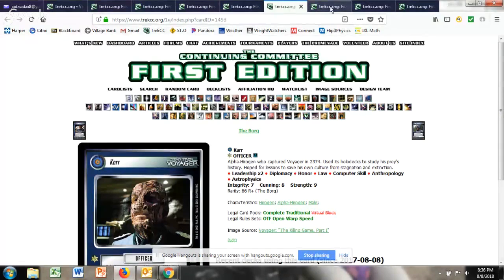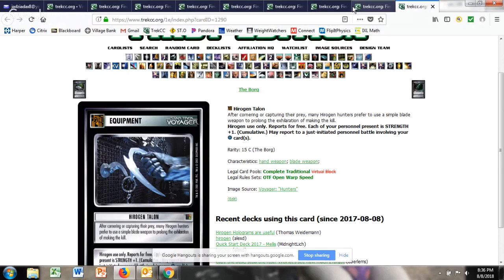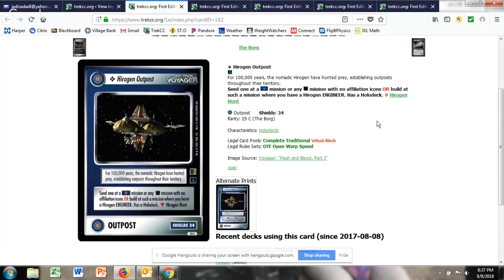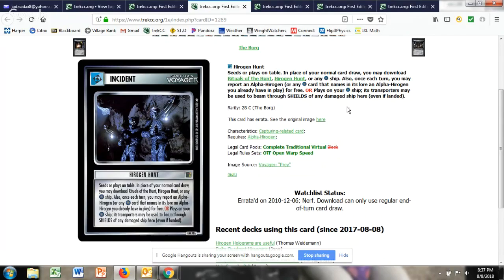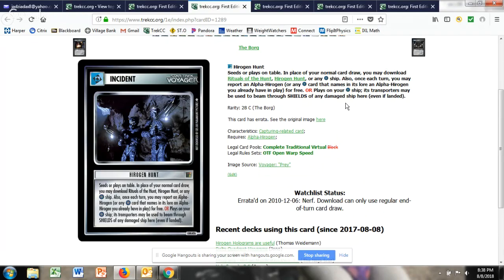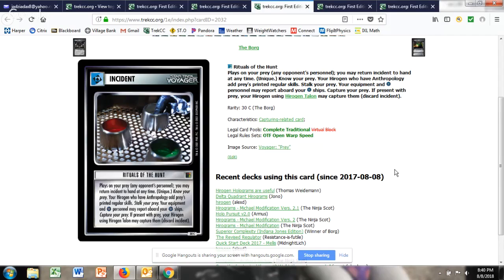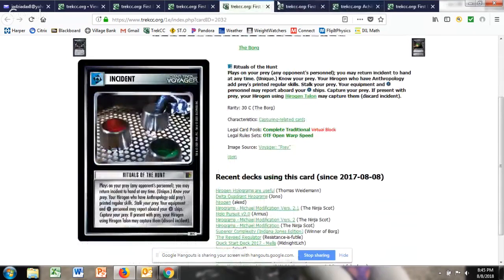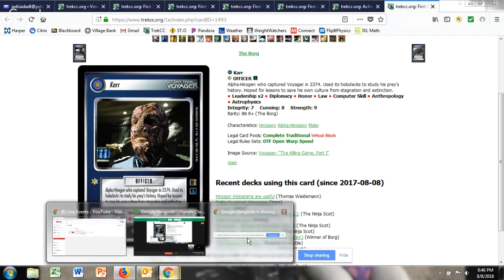Spotlight Series Top 5 Hirogen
The Continuing Committee (established 2007) is the official source for the continuation of the Star Trek Customizable Card Game (First Edition, Second Edition, and Tribbles), including regular expansion releases, deck builders, global organized play, online play, and much more. Expand your power in the universe!